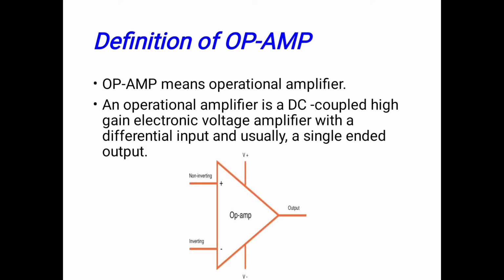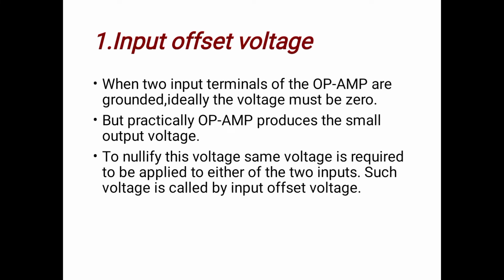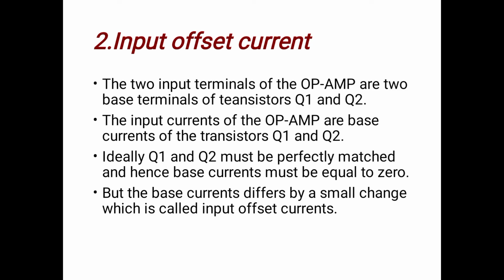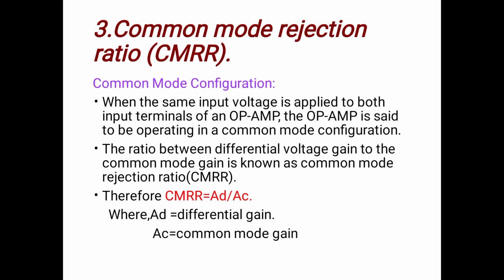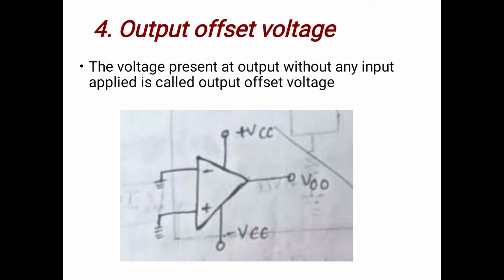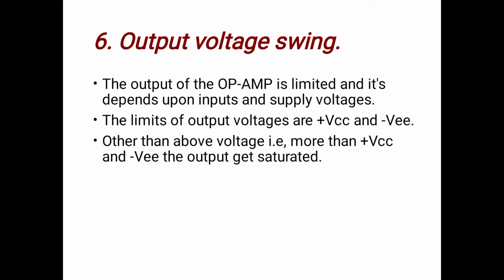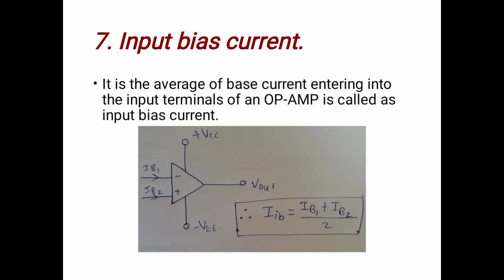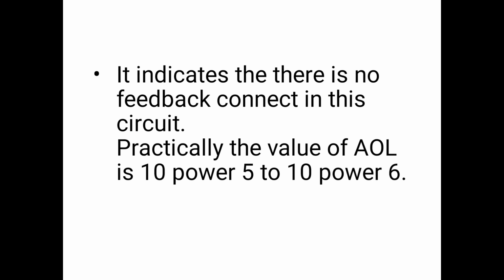Op Amp Parameters